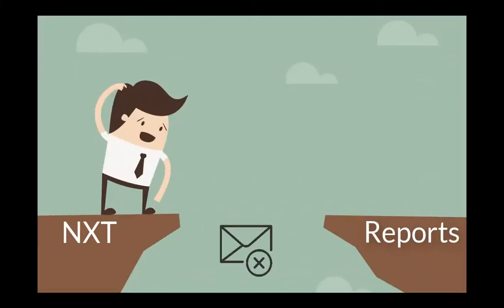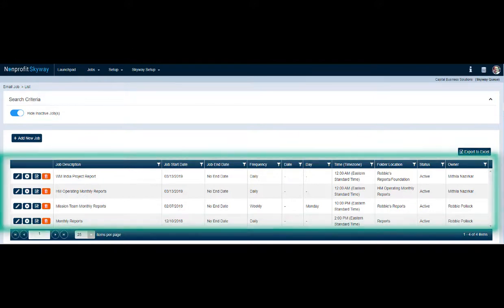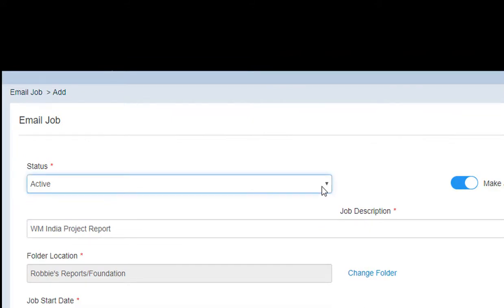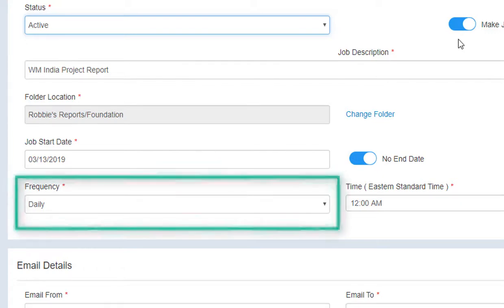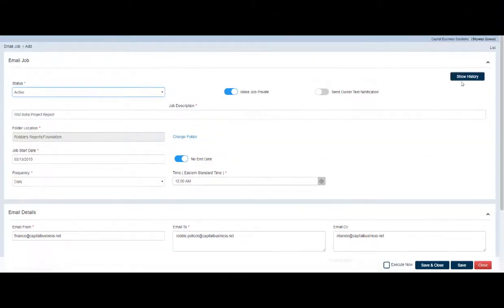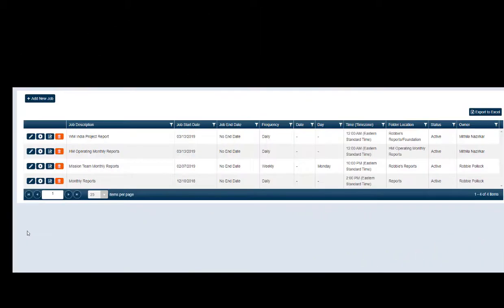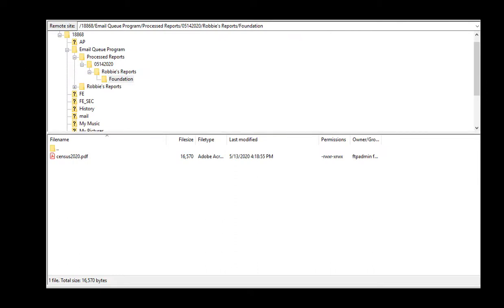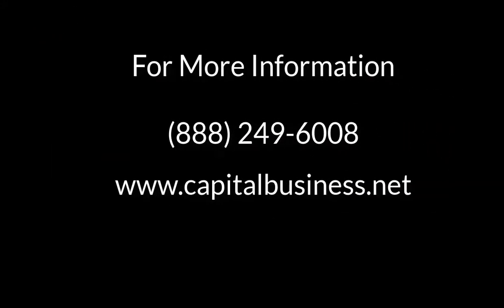Skyway Queue By Capital Business Solutions